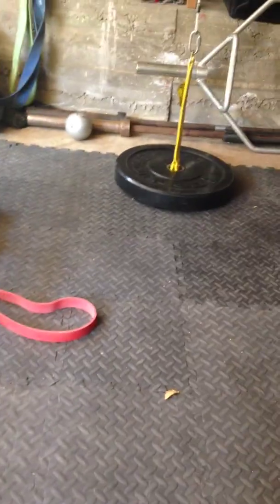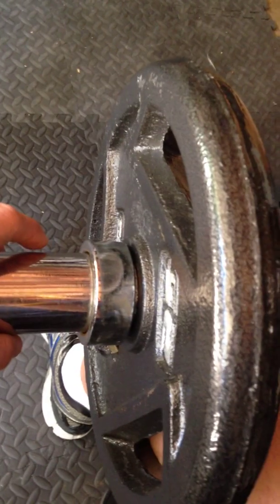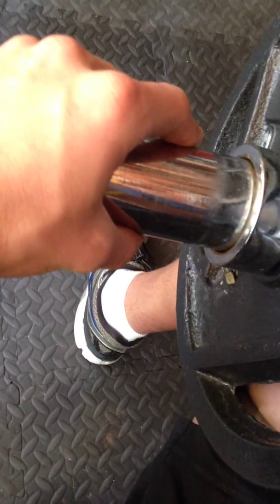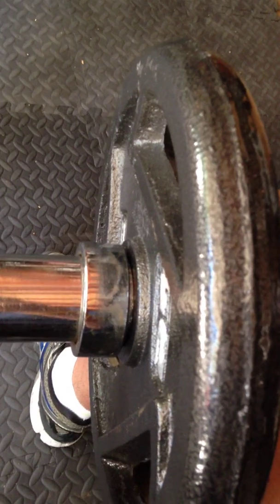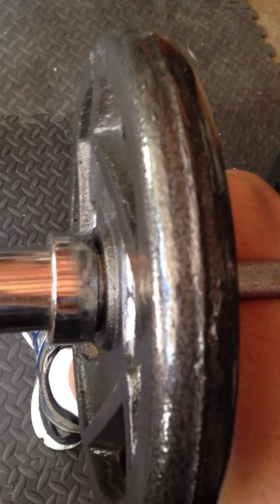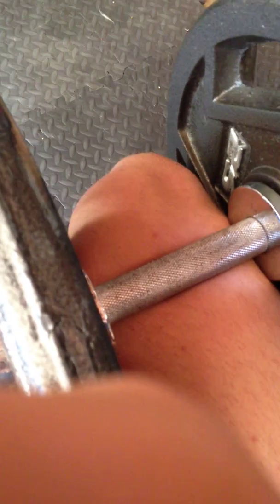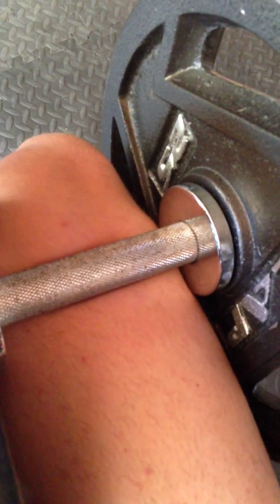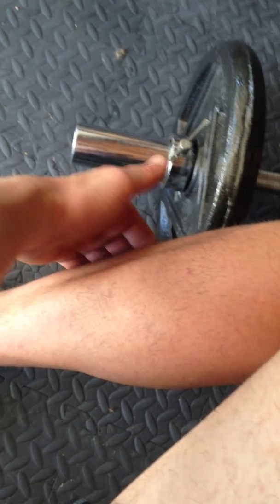Patella-femoral pain/ tendonosis/ quadriceps Tendonitis etc.